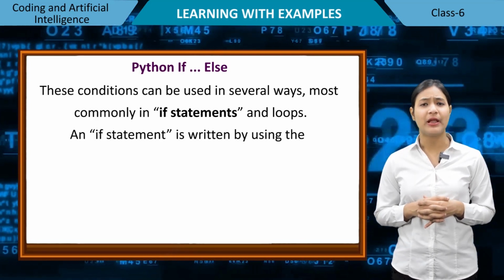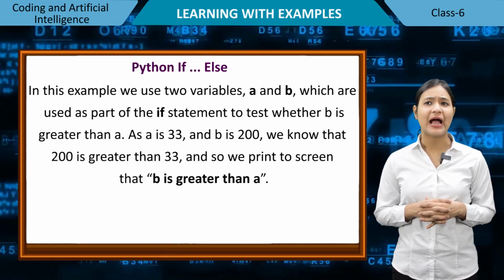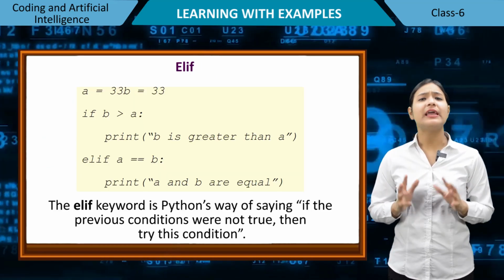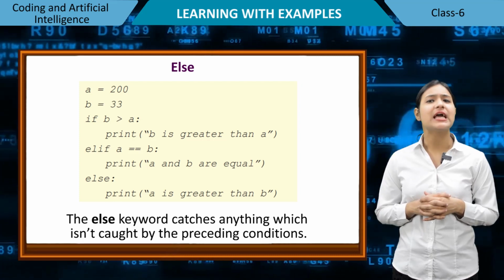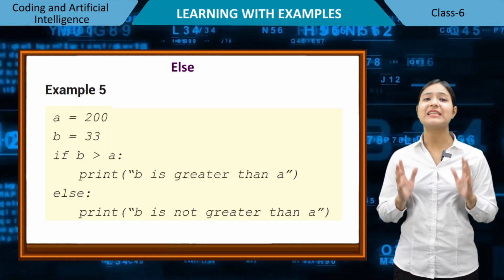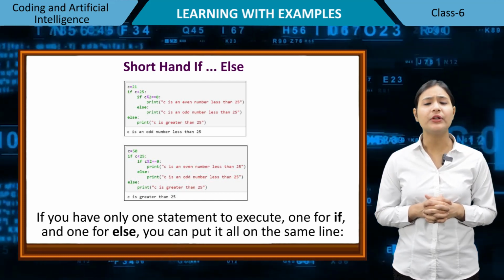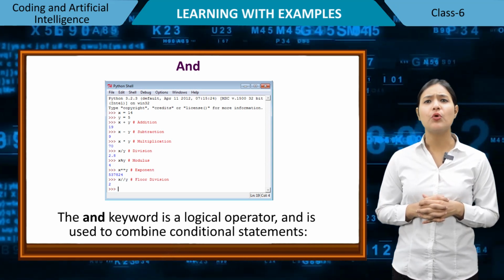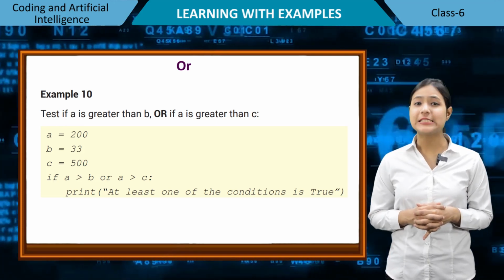Chapter - 4 (Python If ... Else)